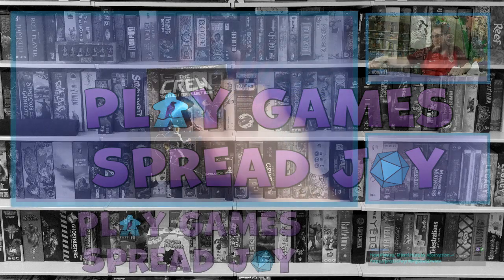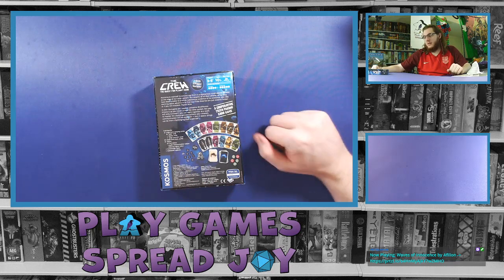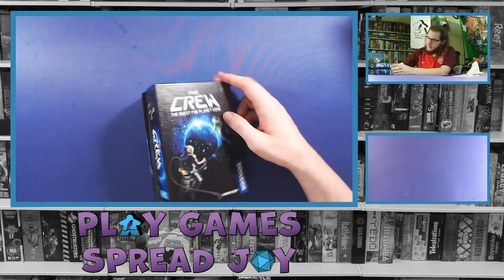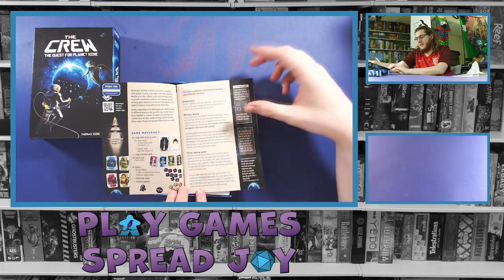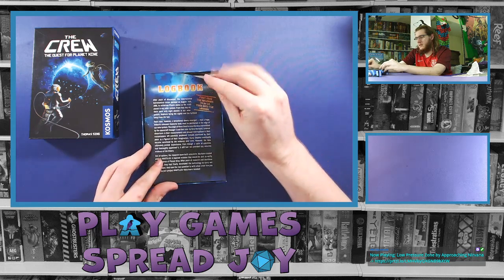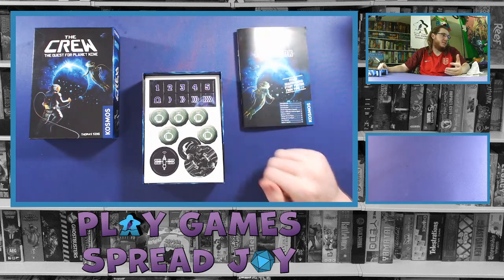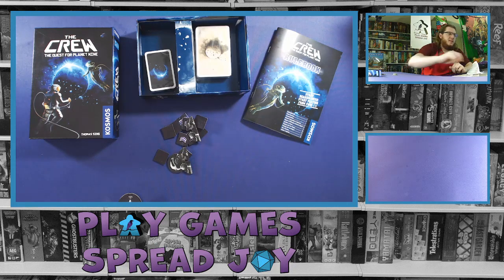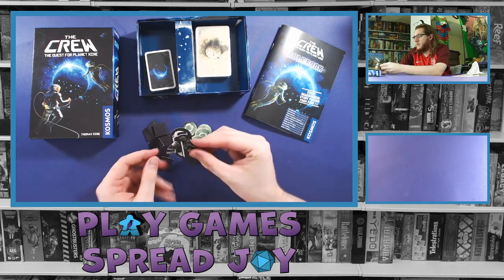Unboxing The Crew: The Quest For Planet Nine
Portion of my Twitch stream where i unboxed The Crew: The Quest for Planet Nine from KOSMOS.